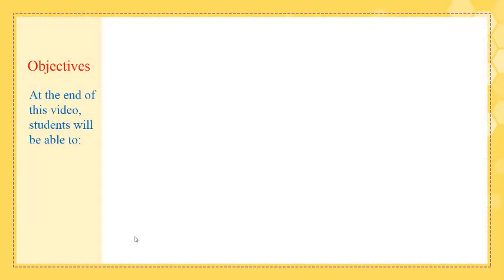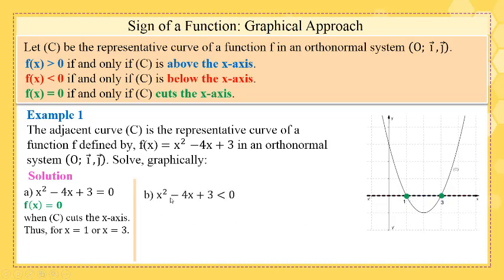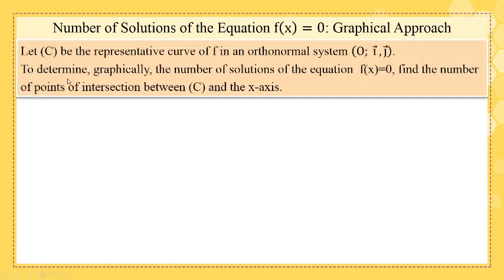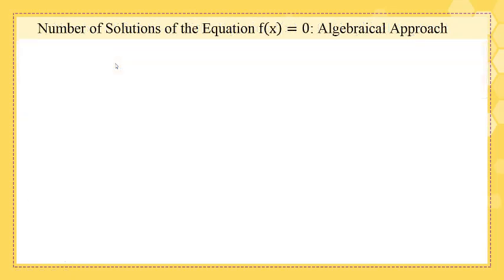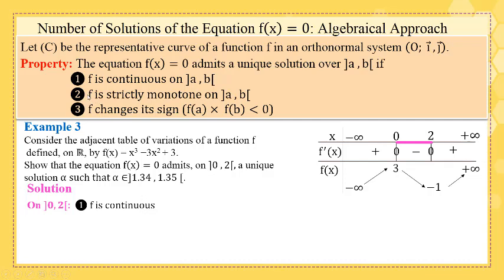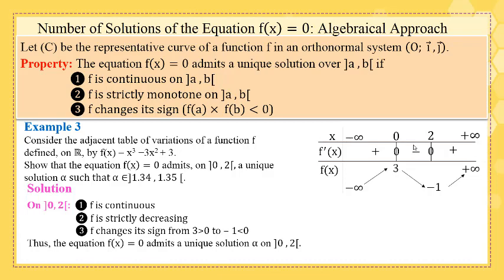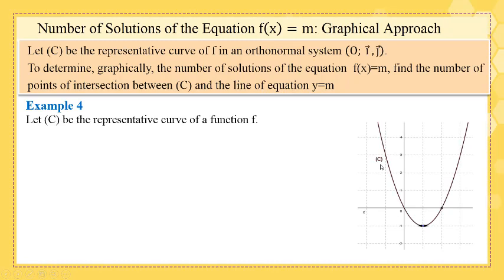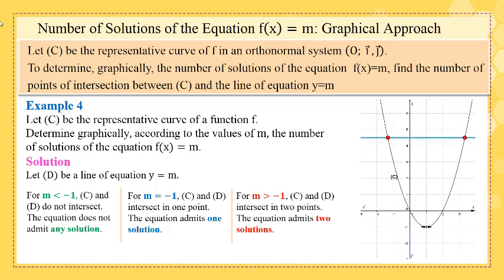G11 En Math Ch10 Polynomial Functions Part 5 2020 2021